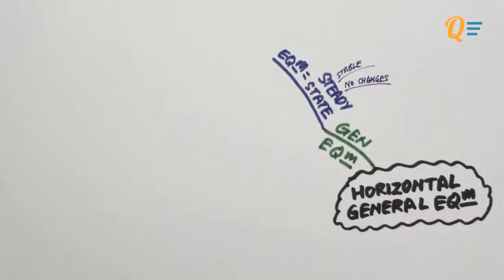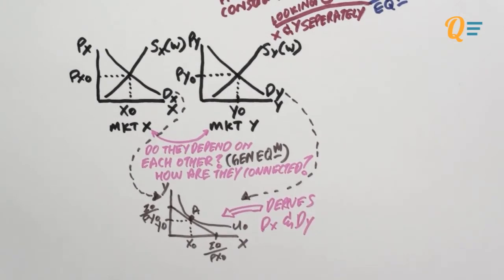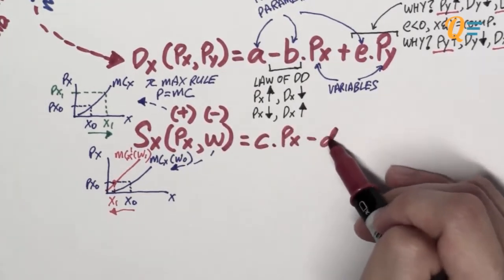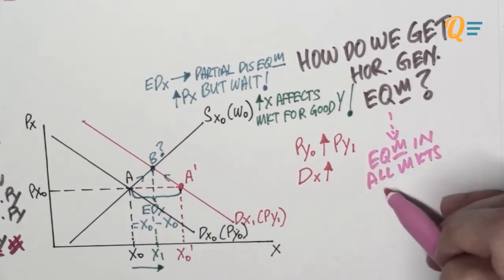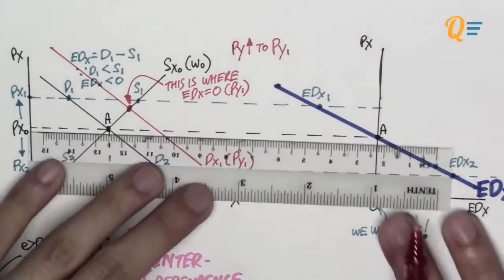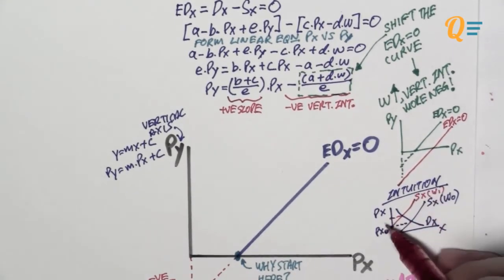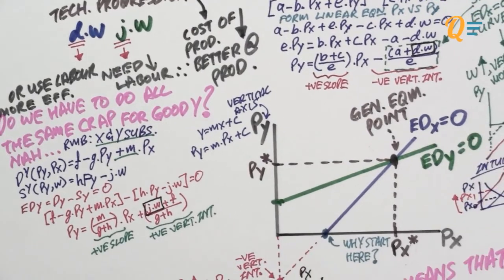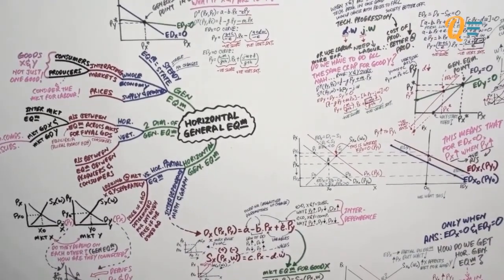EC1002 Chapter 6 Lesson 1 - Horizontal General Equilibrium Explained [Full]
Welcome to the Real Quickienomics. You are watching the full version of EC1002 Introduction to Economics Chapter 6 Lesson 1 - Horizontal General Equilibrium.

Key Topics:
- What is General Equilibrium and how is it different from the rest of the equilibriums that we have learned?
- Horizontal versus Vertical General Equilibrium: What's the difference?
- What is horizontal general equilibrium?
- Can the price of one good affect the price of another?
- How can the market for one good affect the market for another good?
- A simple breakdown of the mathematical analysis to horizontal general equilibrium.
- How does the law of demand illustrated in the math?
- Deriving the excess demand curves for 2 different goods that affect the market price for both goods.
- Deriving the horizontal equilibrium prices for both goods when excess demand for both goods is zero.